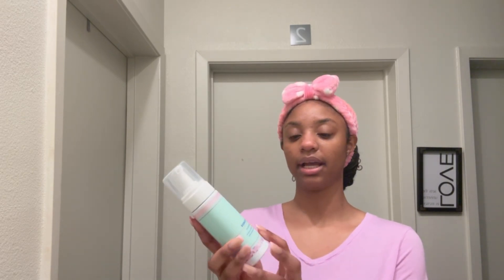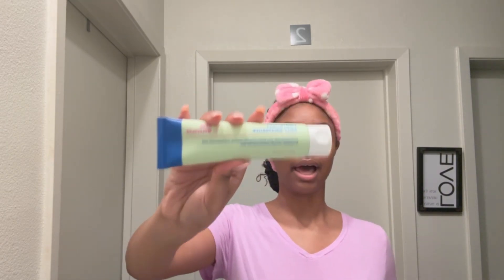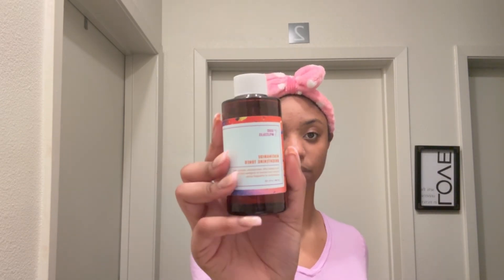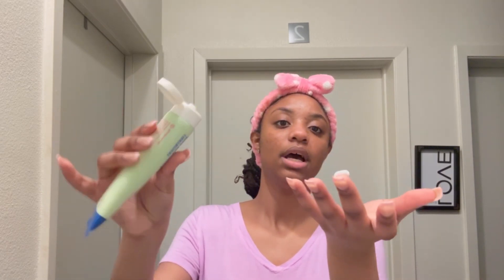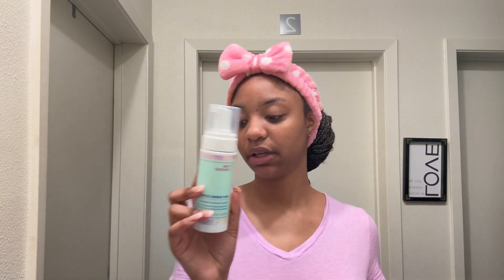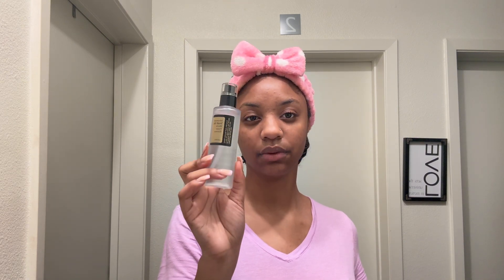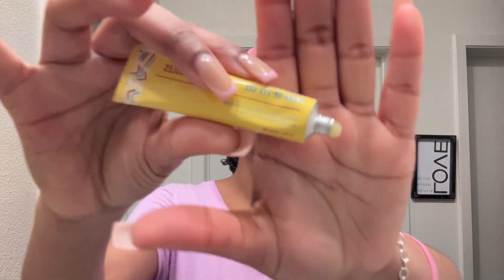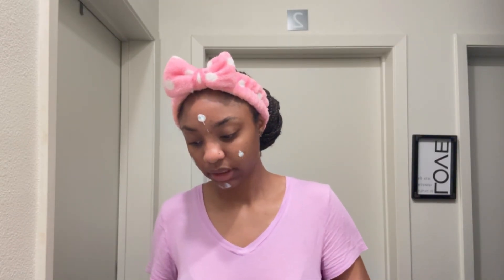Affordable Skin Care Routine: Good Molecules Ft Advance Snail 96… PM/AM [Aaliyahsoyniece]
Heyy loves! In today video I will be using affordable skin care products. Which is Good Molecules and Advance Snail 96. I will be honest about the products and also give you’ll tips when applying products onto face.:)💕😊